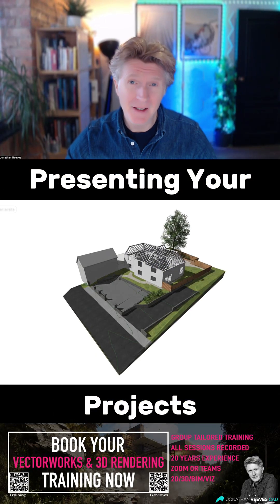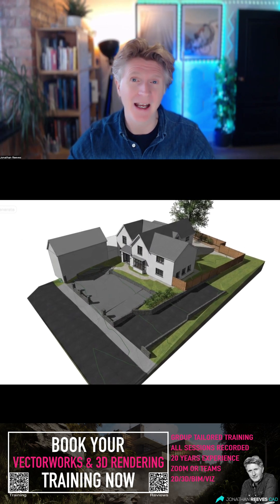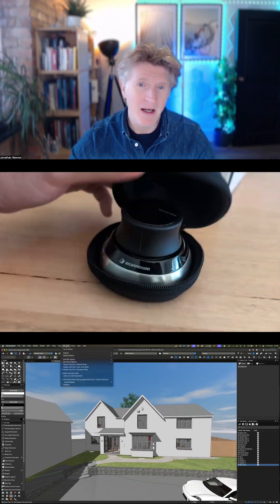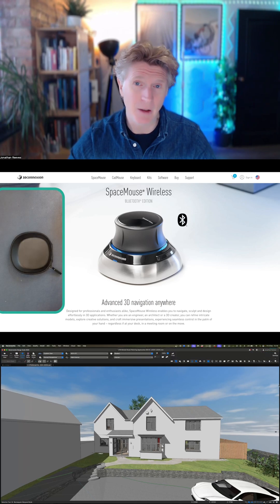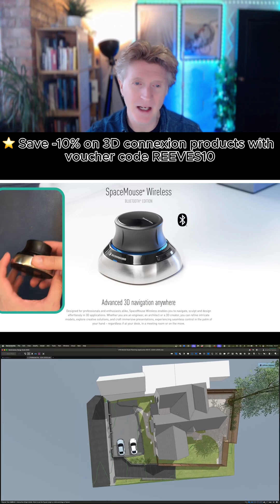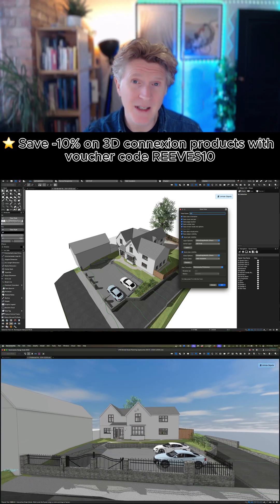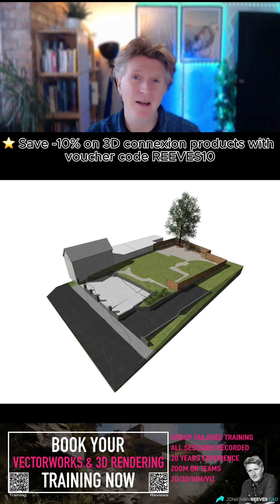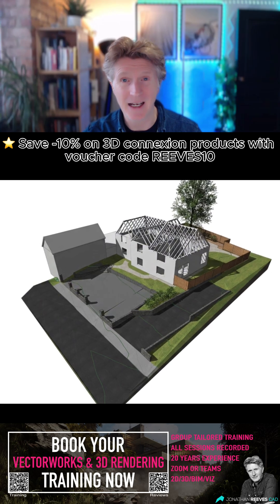Presenting Your Projects with Vectorworks & SpaceMouse Wireless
🚀 Take your 3D presentations to the next level with Vectorworks and 3Dconnexion SpaceMouse !
In this video, I show how to present your design projects more smoothly and professionally using Vectorworks together with the SpaceMouse Wireless from 3Dconnexion.

If you want better control, fluid navigation, and more engaging live walkthroughs for clients or reviews, this setup is a game-changer.  Whether you’re an architect, designer, or CAD professional, this workflow helps you communicate your ideas clearly and confidently.

What you’ll learn in this video:
- How to navigate 3D models in Vectorworks more naturally
- Why the 3Dconnexion SpaceMouse Wireless is ideal for live presentations
- Tips for smooth walkthroughs, fly-throughs, and design reviews
- How to create a more professional client presentation experience
- How to create construction animations with Capcut

⭐️ SpaceMouse Wireless – Bluetooth Edition offers advanced 3D navigation in a compact, travel-friendly format.

3DConnexion kindly reached out and provide this product for free, but all views shared our my own experiences.